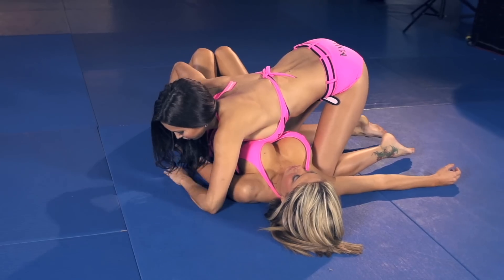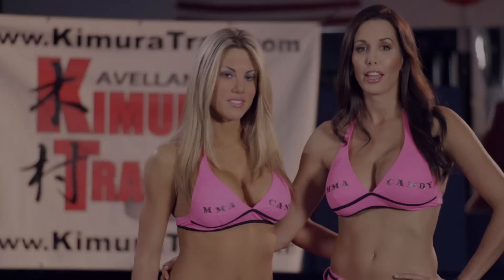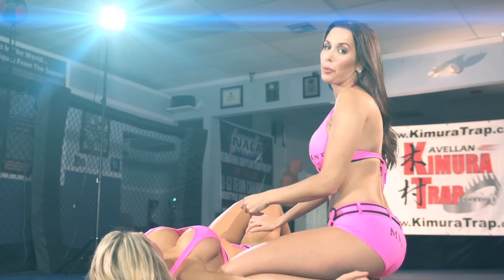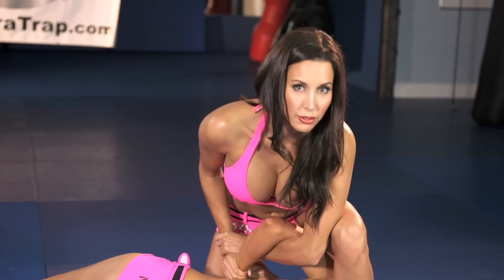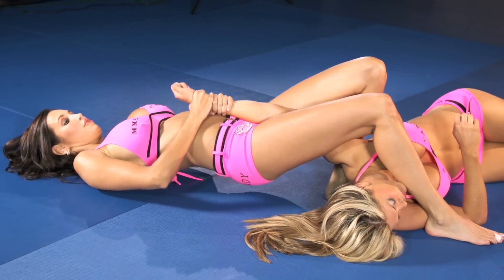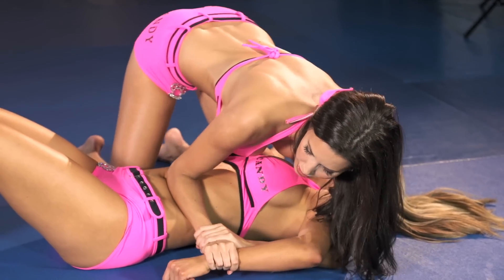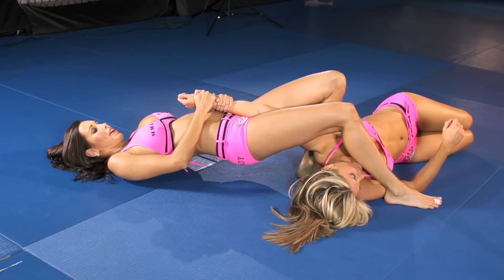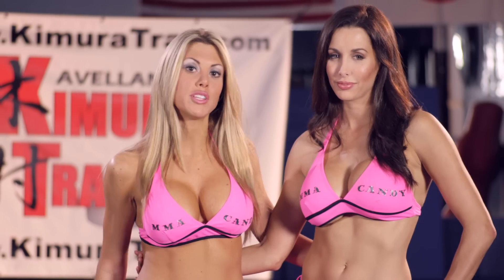Kimura from Side Control to Arm Bar -UFC Edith Labelle- MMA Candy